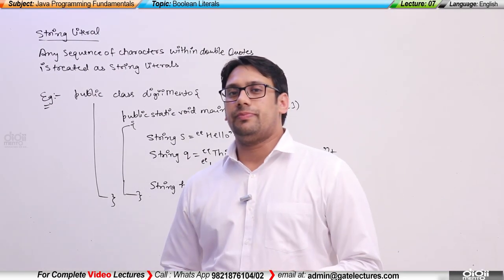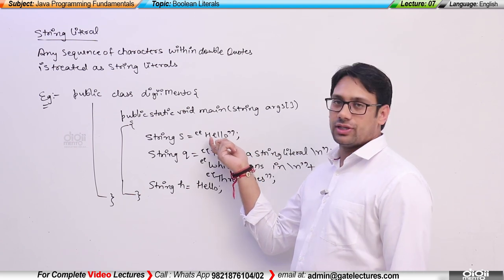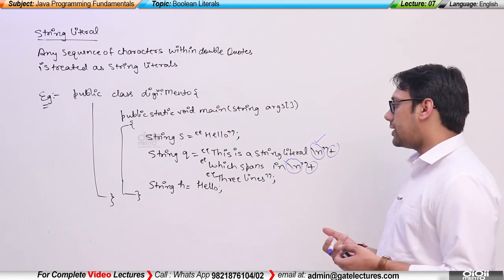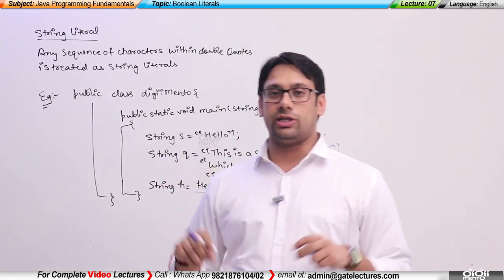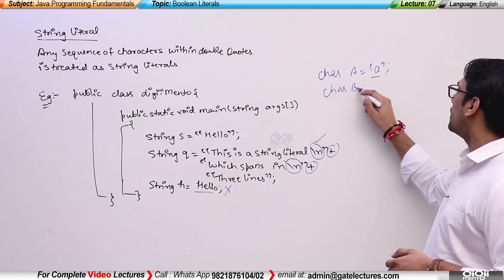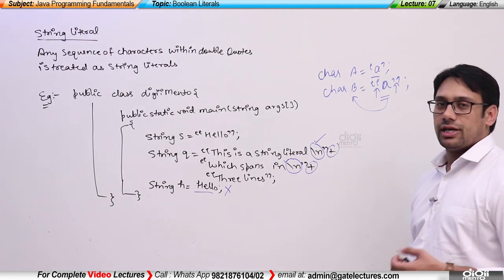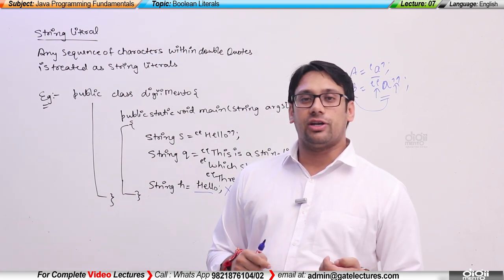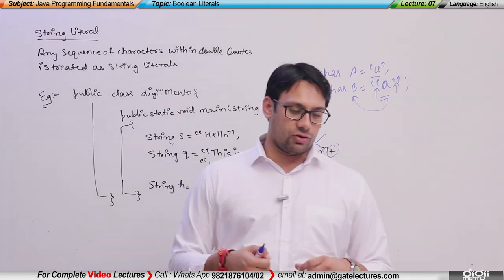Java 07 String Literals